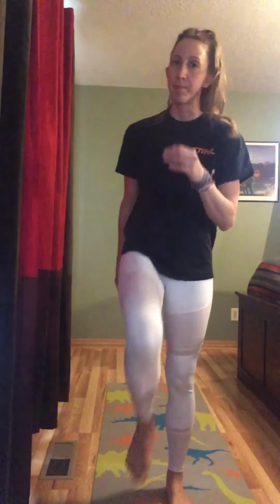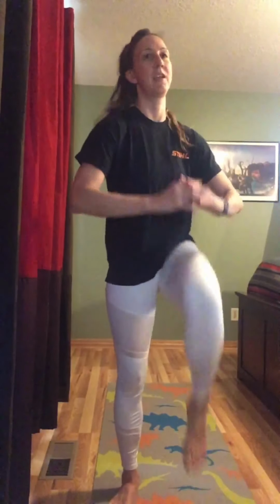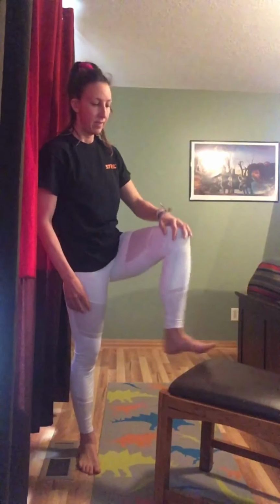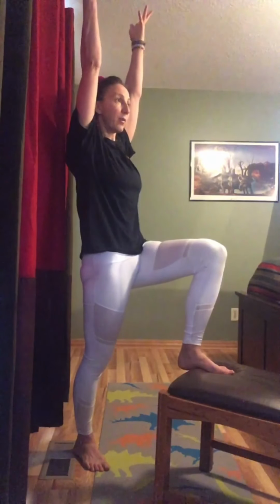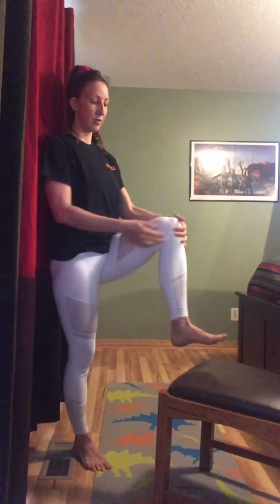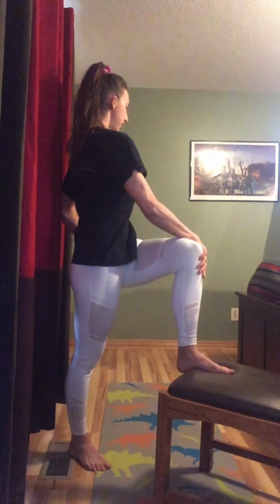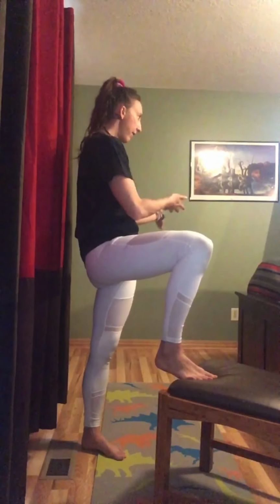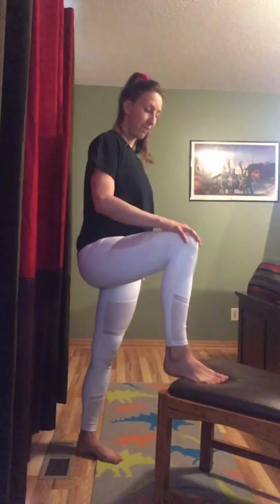Telework 10s - Episode 7 - Hip Flexors & Twist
Episode 7 quickly warms the heart and body before diving into deep, chair assisted hip flexor stretches. Twist poses are included to encourage a healthy spine.

Includes music by Vexaic